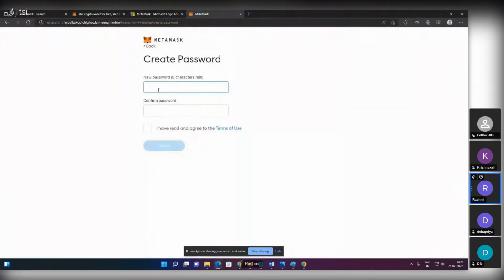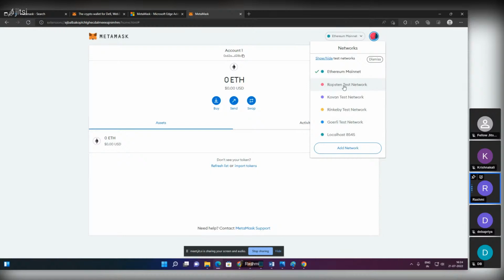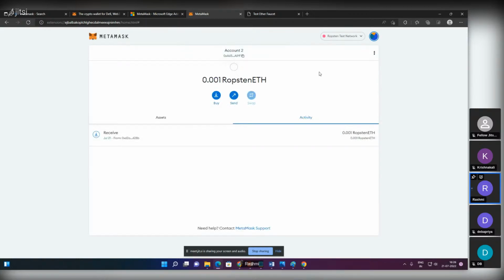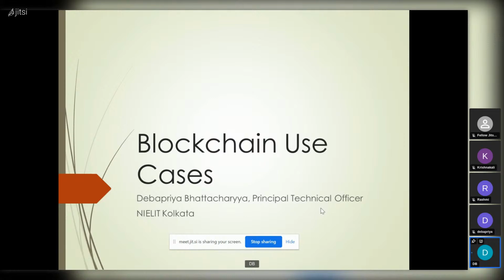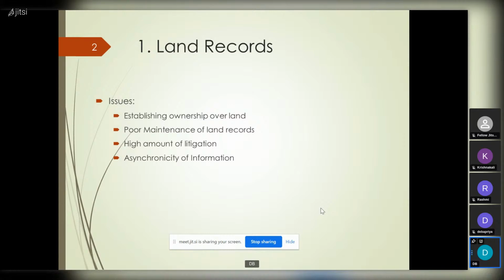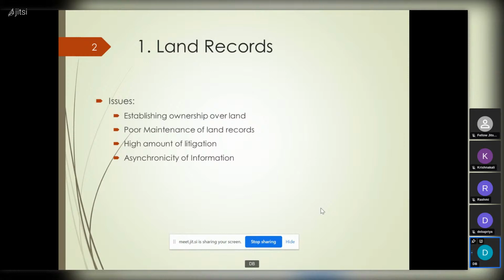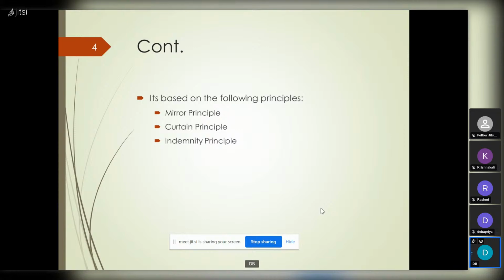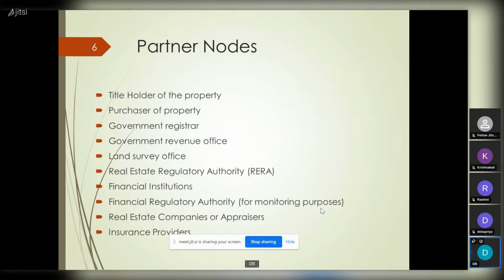NIELIT Kolkata- Blockchain Webinar